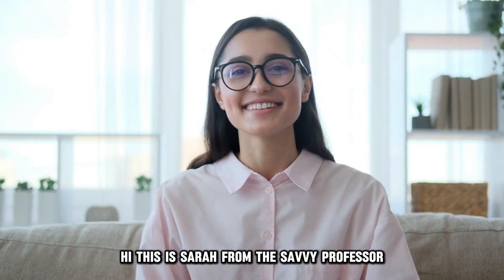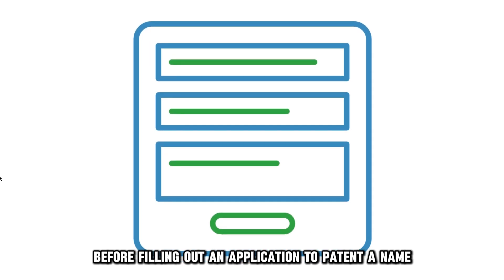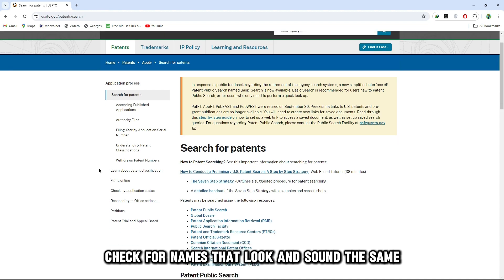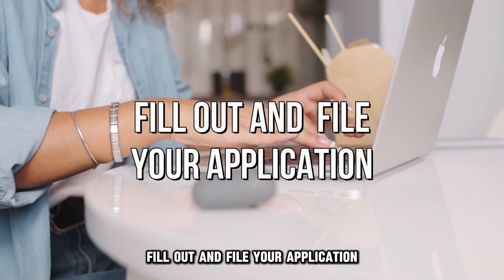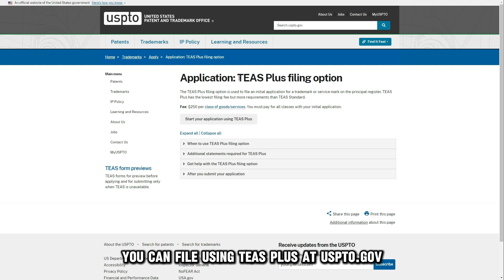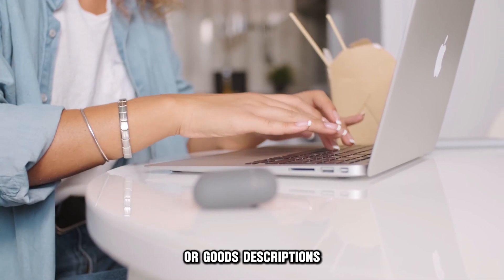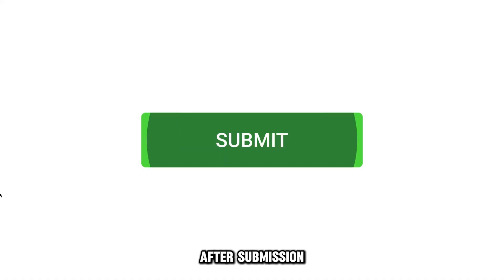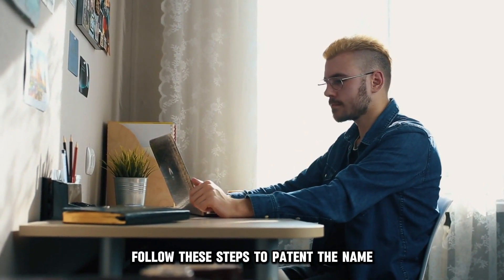How To Patent A Name (How To Get Patent/Trademark For A Name)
How To Patent A Name (How To Get Patent/Trademark For A Name). In this video tutorial I will show you how to patent a name.

Search for similar trademarks.
1. Before filling out an application to patent a name, you must search your name on this to ensure no similar one is already patented.
2. When searching, check for names that look and sound the same.
3. If it is a business name you want to trademark, ensure that there is no similar business name offering the same services or goods when you search.
4. Searching will ensure your application won't be rejected.

Fill out and File your application.
1. Prepare the following details;
• Personal details like your name or address
• The name you wish to patent
• The service or product that will be under the name
2.
3. TEAS Plus is affordable at $250, but you choose one of the available services or goods descriptions.
4. TEAS standard is more expensive at $350, but you can customize your good or service description.
5. I would recommend hiring a lawyer to ensure your patent name is not rejected.
After submission, you will receive a serial number to check for updates on this